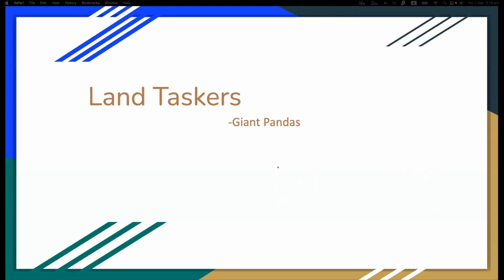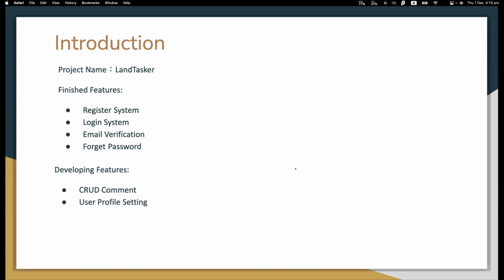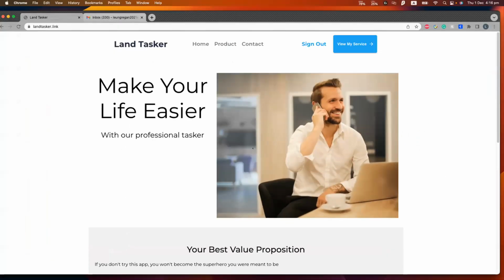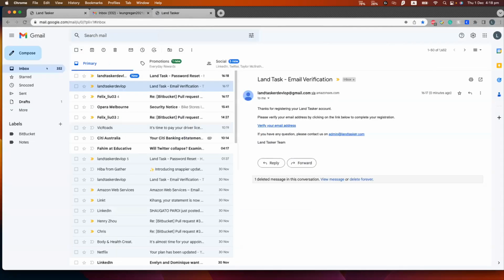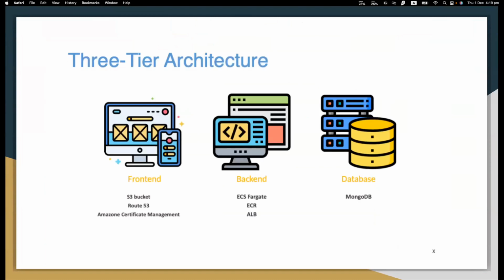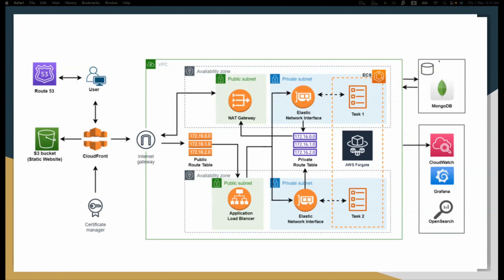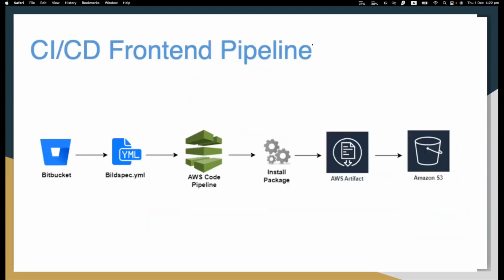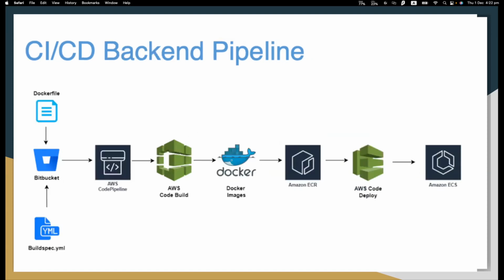DevOps项目实战班第8期P3团队项目展示—Team LandTasker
❤️Follow Me❤️